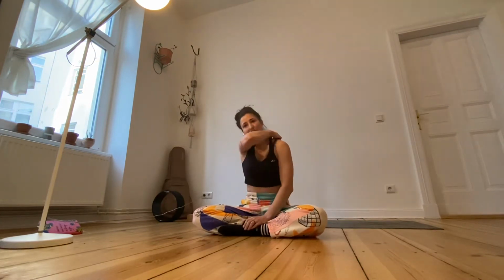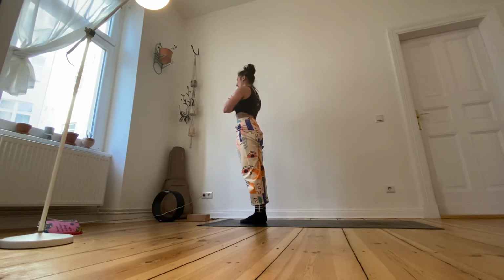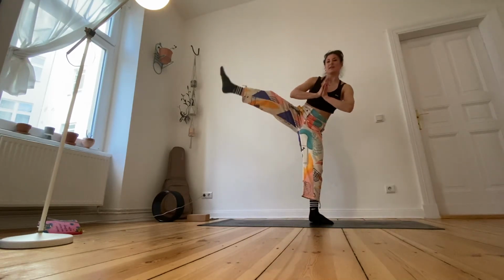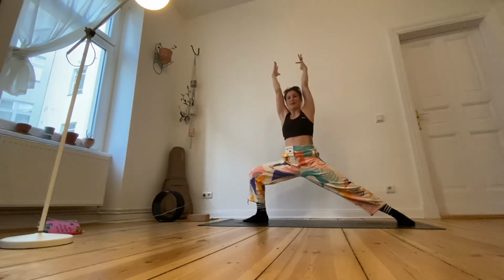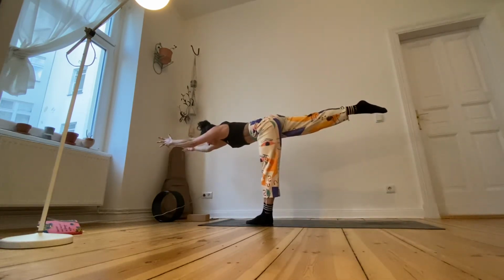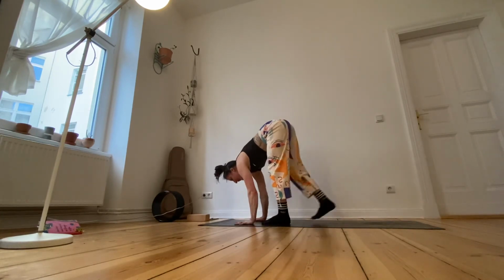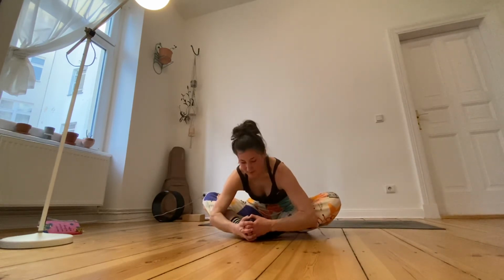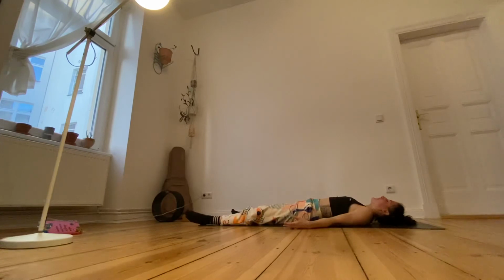Functional core yoga flow